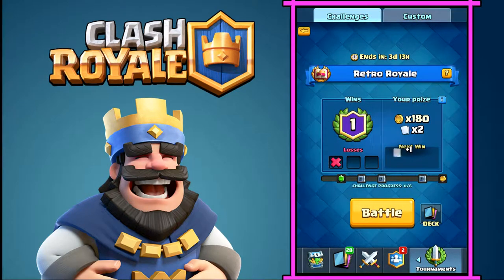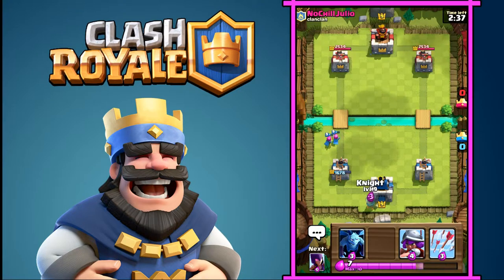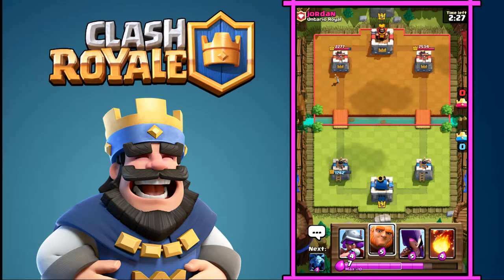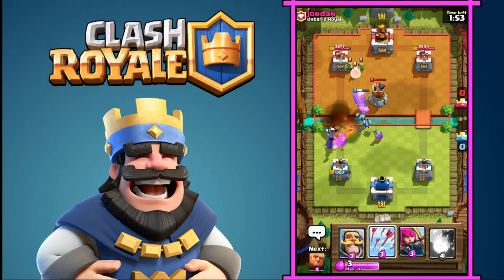ClashRoyale Retro challenge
clash royale put up a challenge this week. play with the cards that were origionally in the game. if you want to see a deck that works let me know in the comments and i will try that next